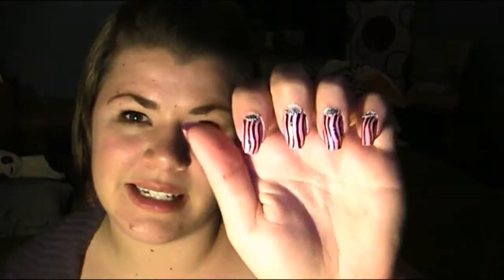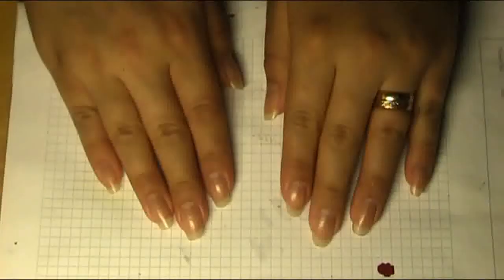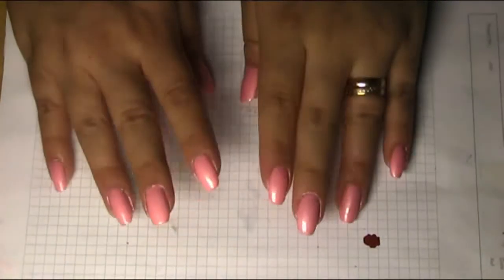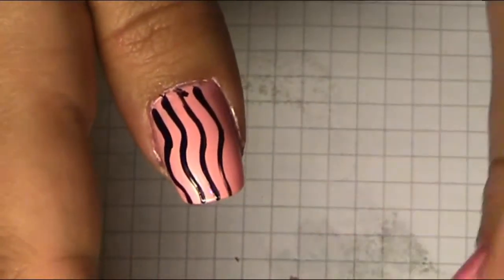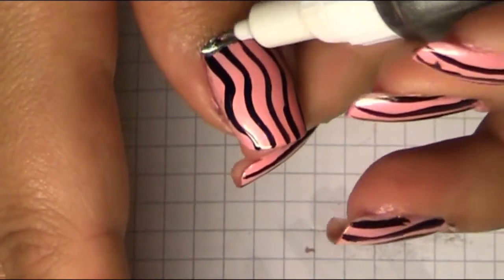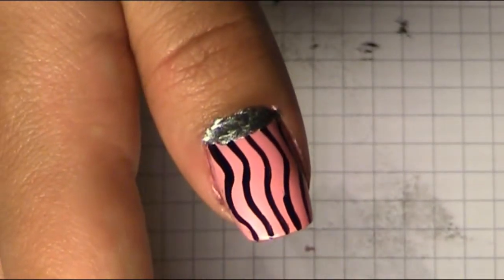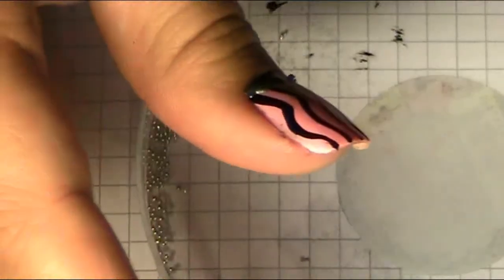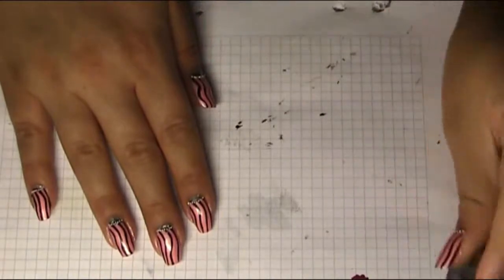★Perfume series★ - Paris Hilton - nail art tutorial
Hi everyone!
Time for another perfume inspired nail art tutoriall... YEEEEY:D
Today I got my inspiration from Paris Hilton's perfume which I don't know the name of.. I believe it only has the name Paris Hilton. correct me if i'm wrong :) well.. I hope you enjoy these nails:D

Please tell me what you think!
Have a lovely day!

Products used:
OPI Natural nail base coat
OPI Italian love affair
Black two way nail polish
Silver two way nail polish
silver beads

Enjoy! :D
All my Love // Miriam
by:mirlidnailart